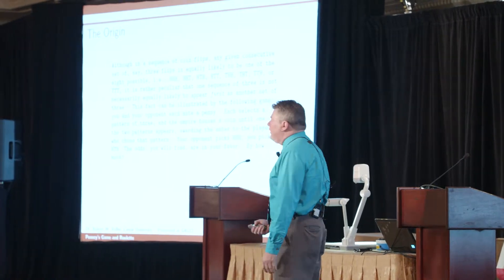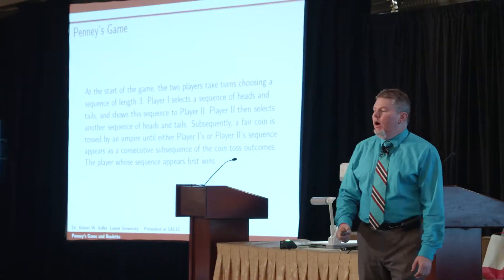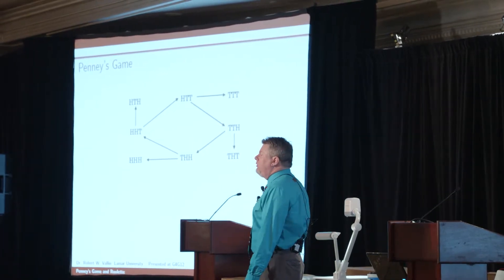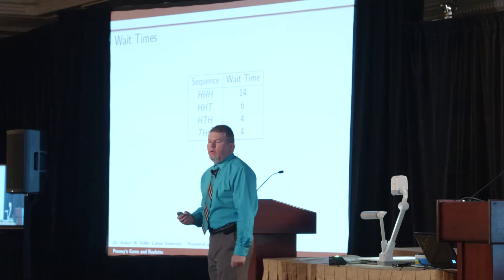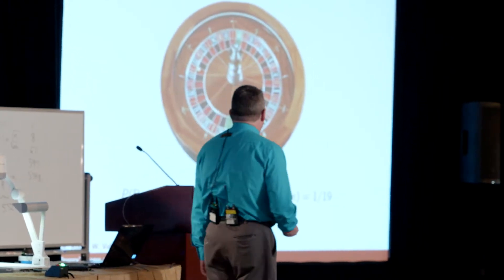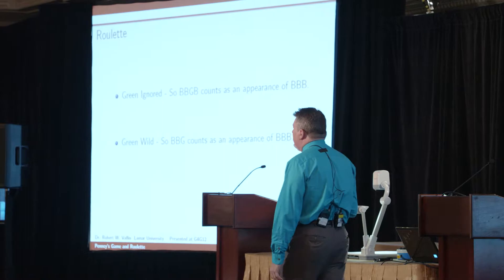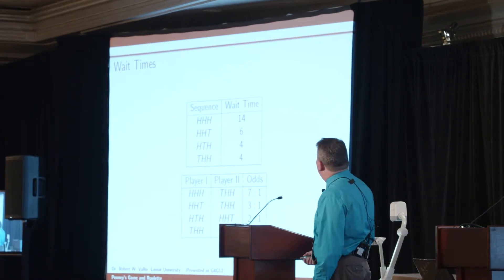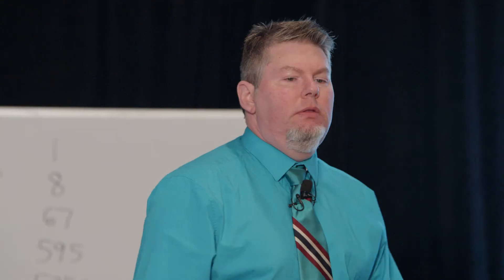Playing Penney's Game with Roulette – Robert Vallin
Penney’s Game is a non-transitive, two-player game that appeared several times in Martin Gardner’s Mathematical Games column. This talk introduced Penney’s with an American Roulette wheel replacing the coin and looked at two interpretations of the green spaces. We examined the changes they make in the probabilities of winning for the players.